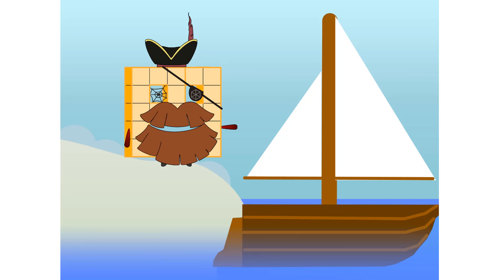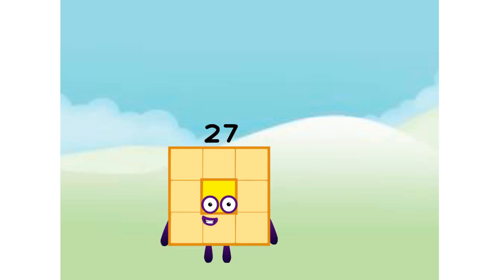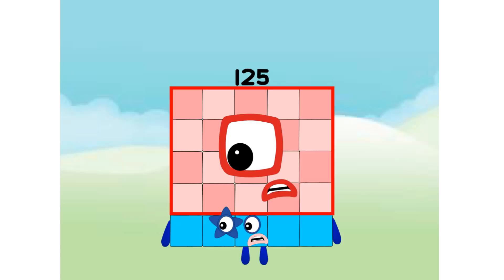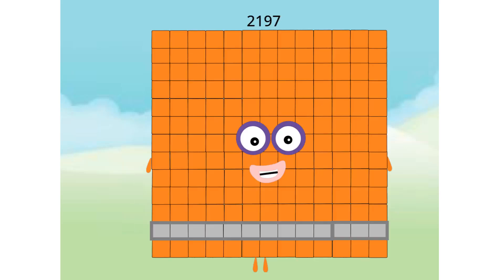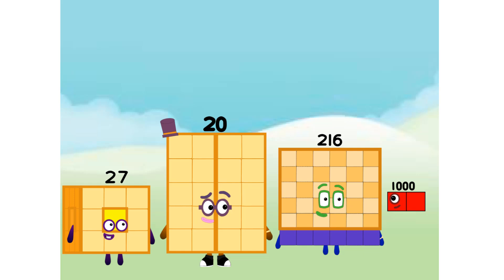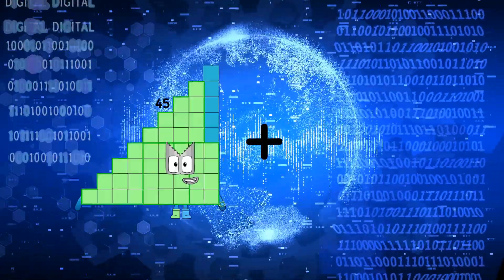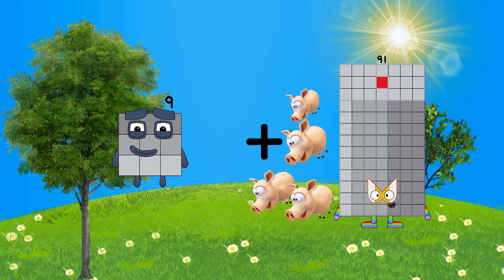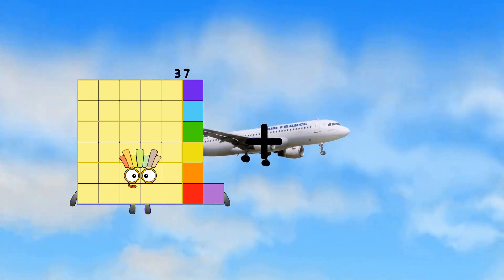Numberblocks Math: Numberblocks Series 7 | Numberblocks Series 7 Step Squad | LEVEL 2 | #406